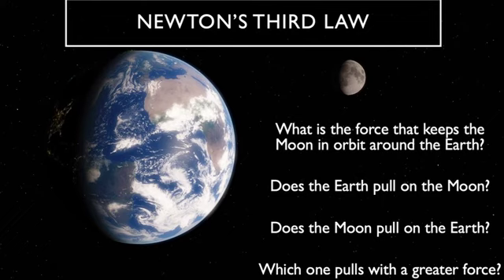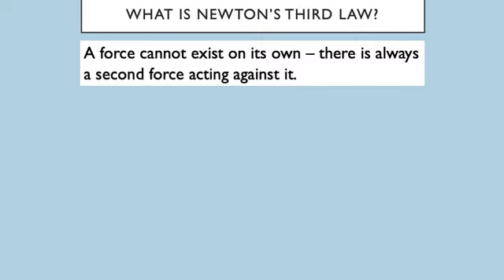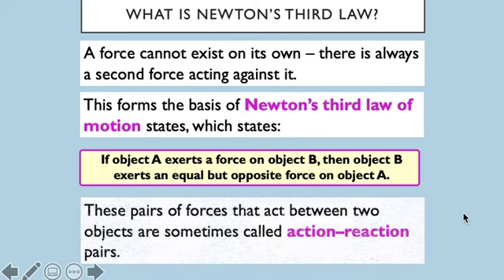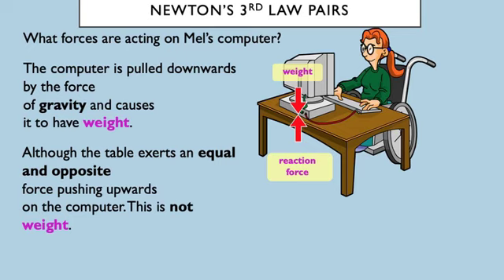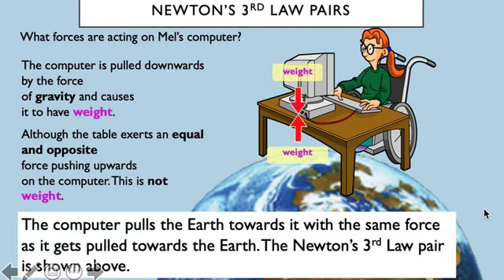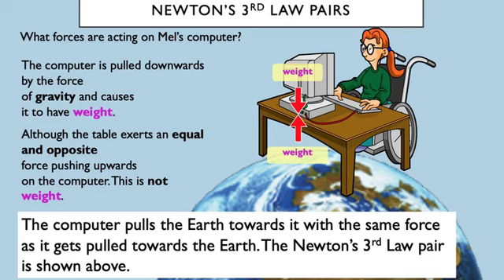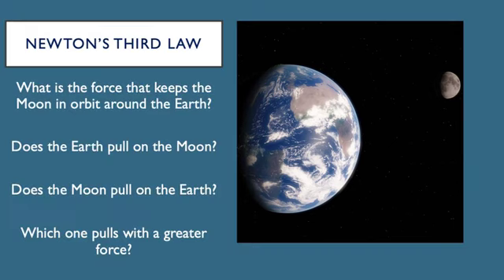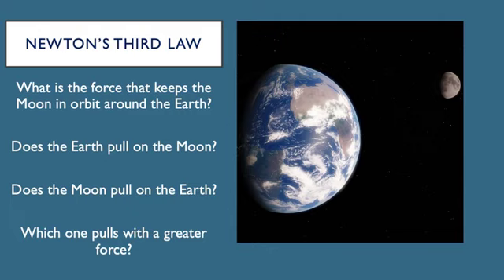Newton's Third Law - Moon vs Earth - Which one pulls on the other more??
GCSE PHYSICS
Part of the Forces and Motion Topic